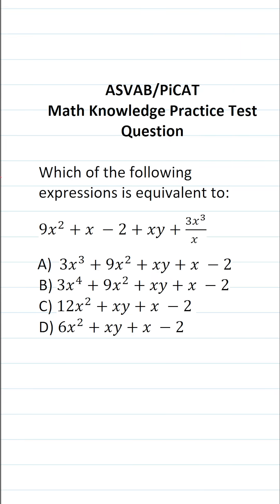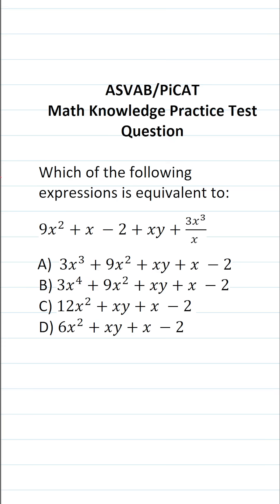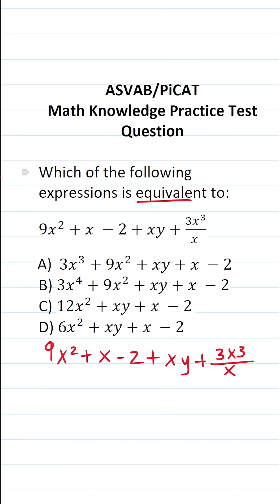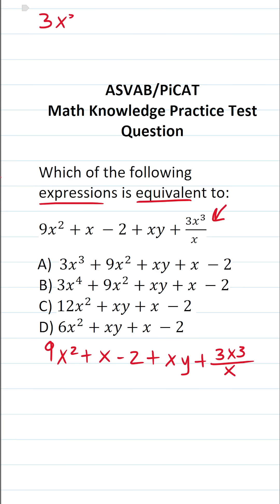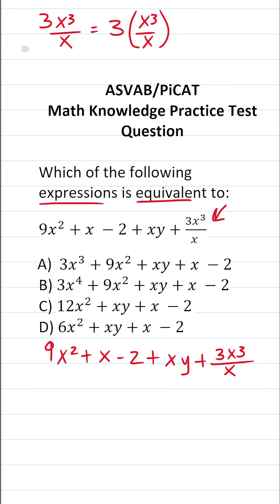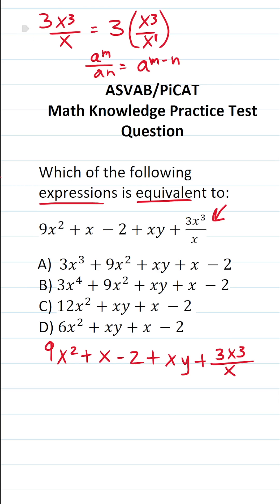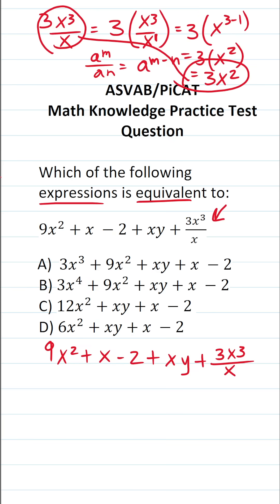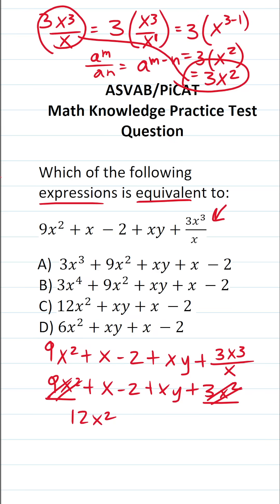ASVAB/PiCAT Math Knowledge Practice Test Question: Exponents acetheasvab with grammarhero